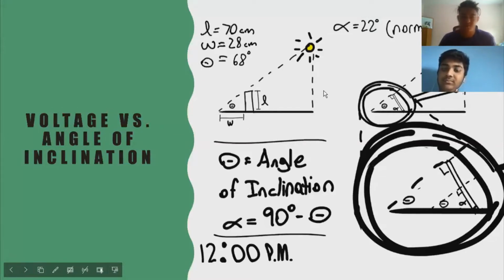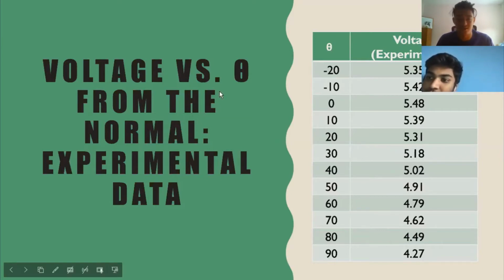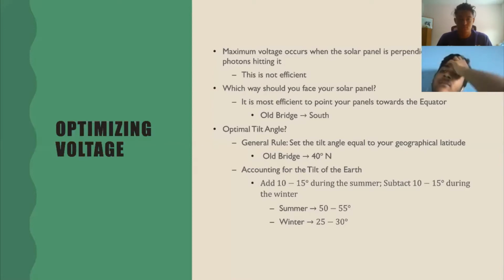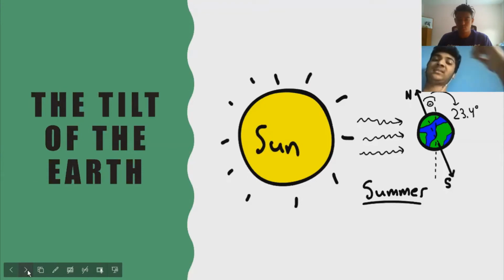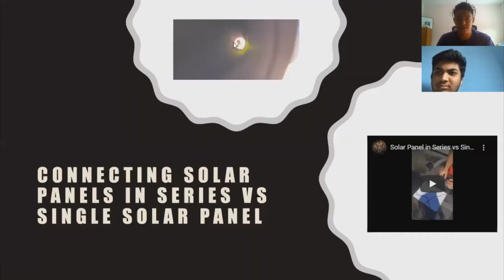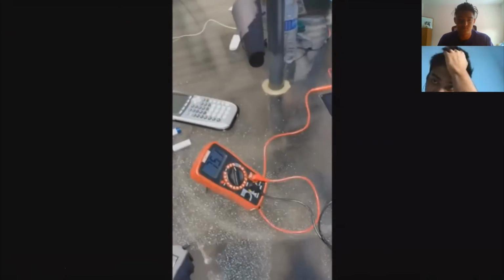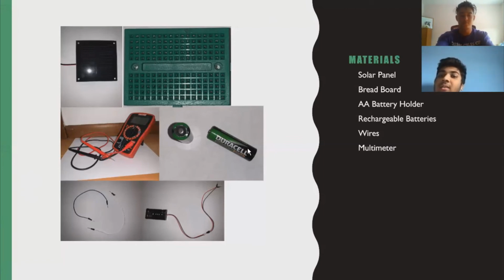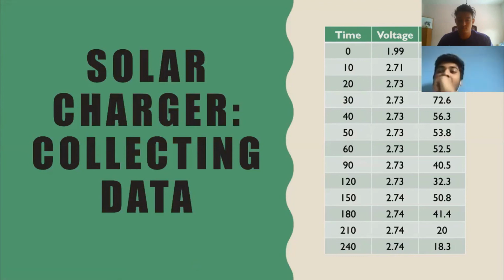AP Physics Final Project: Solar Cells 2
Malav & Dave